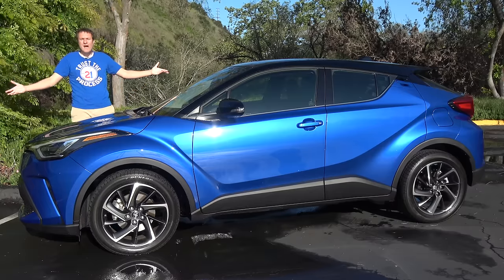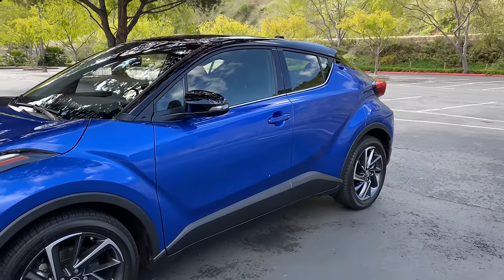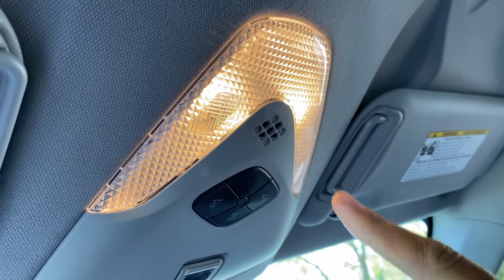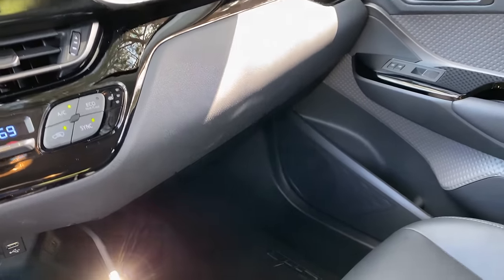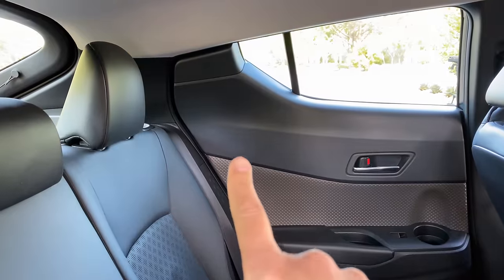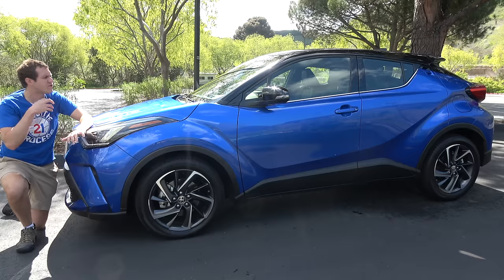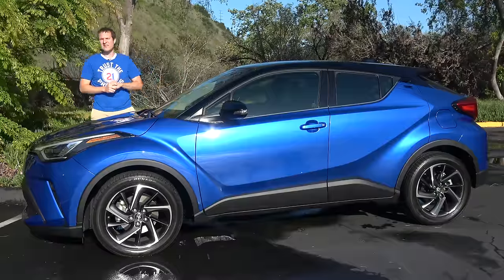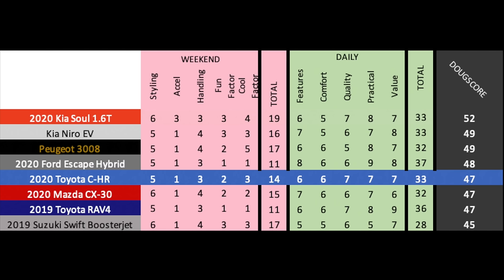The 2020 Toyota C-HR Is a Quirky Hatchback Crossover Thing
The 2020 Toyota C-HR is a weird, quirky hatchbacky crossover thing. Today I'm reviewing the Toyota C-HR, and I'm going to show you around the Toyota C-HR. I'm also going to drive the C-HR and show you what the C-HR is like on the road.

WEBSITE & MERCH!